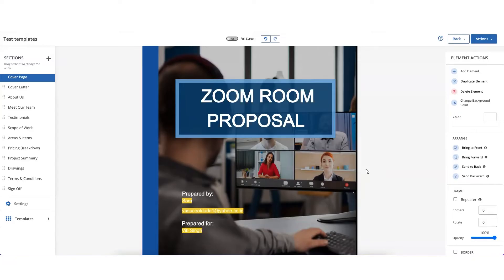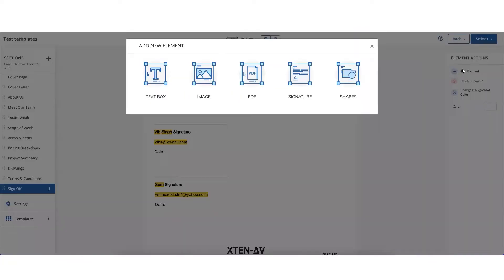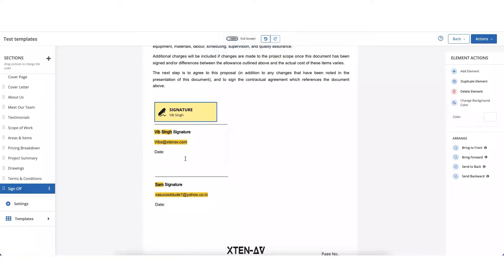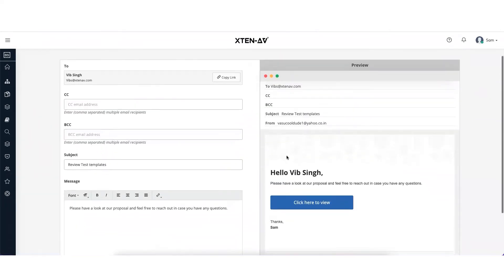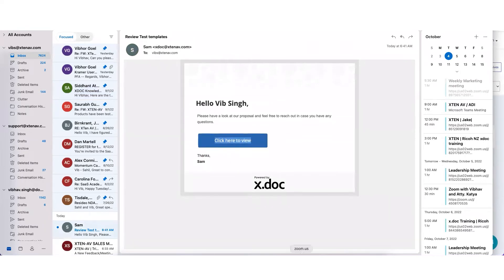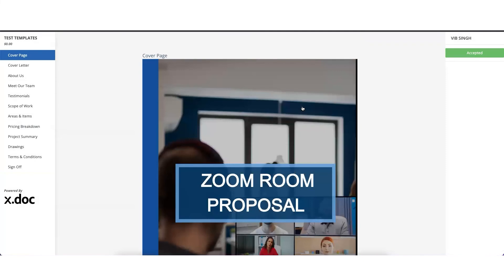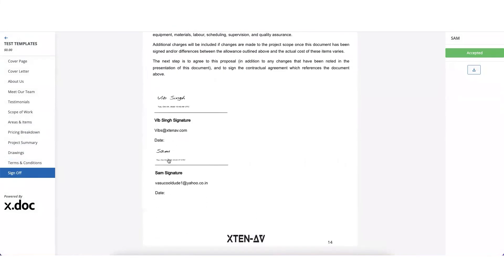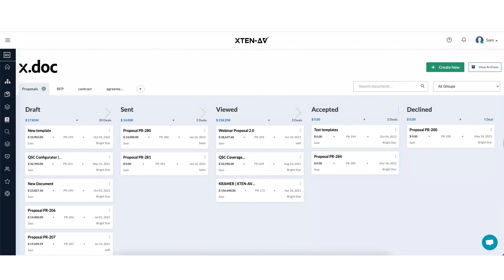Introducing x.doc: How to use Digital Signatures in x.doc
x.doc, the most advanced and award-winning proposal tool for the AV industry, is now LIVE for everyone!

In this video, co-founder Vibhav Singh introduces you to the x.doc digital signatures and explains how to use them to maximize efficiency and save time. Keep watching to learn how to create proposals that close deals for sure!